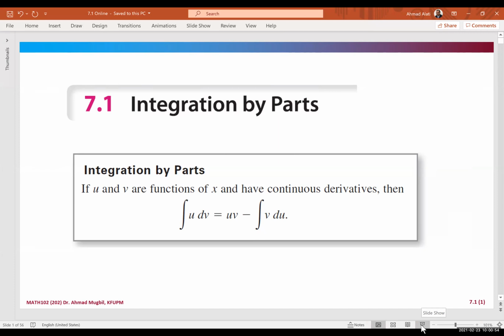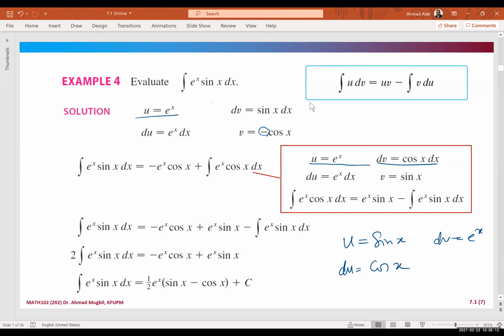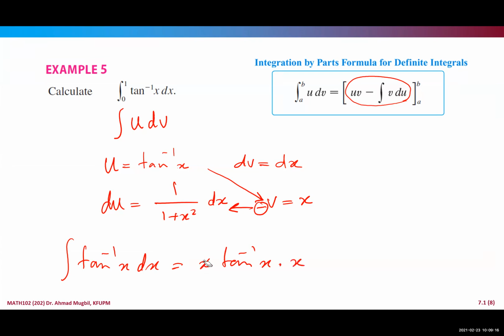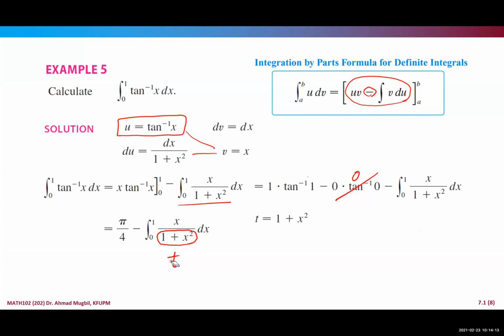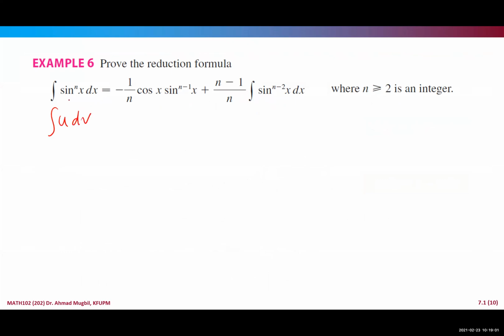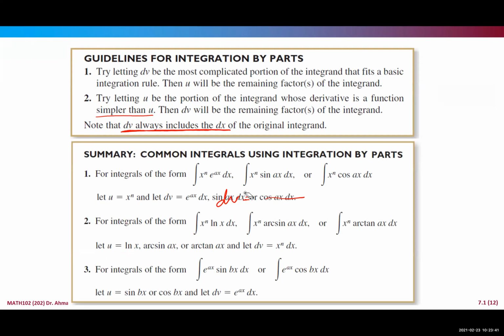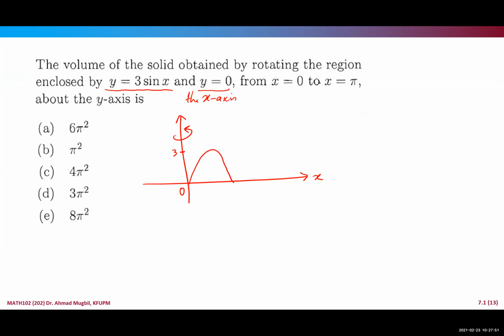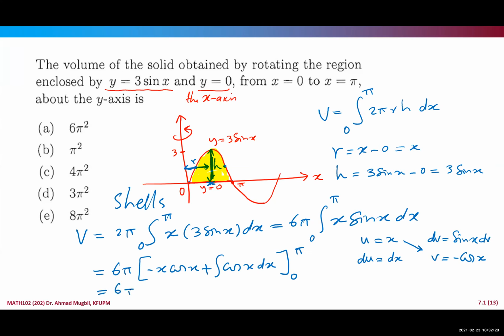MATH102, 7.1 (2) Integration by Parts